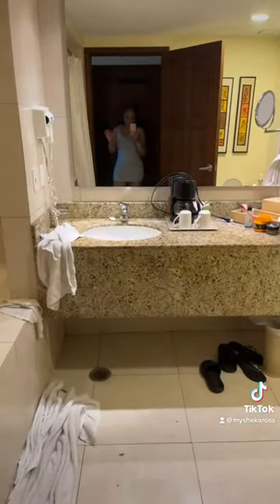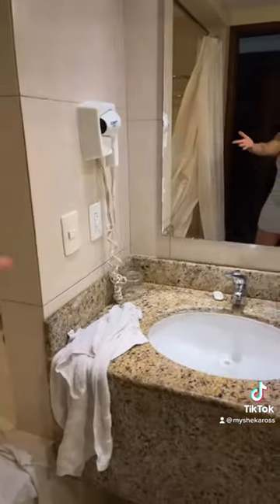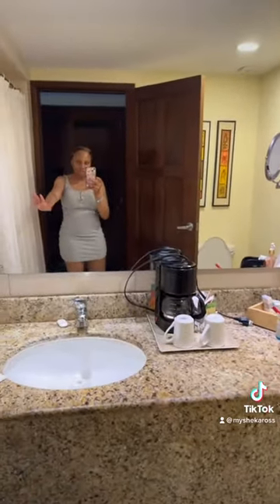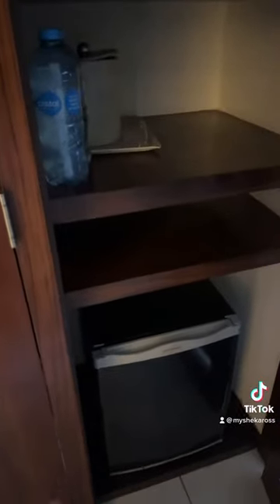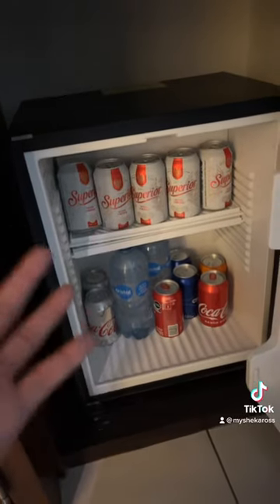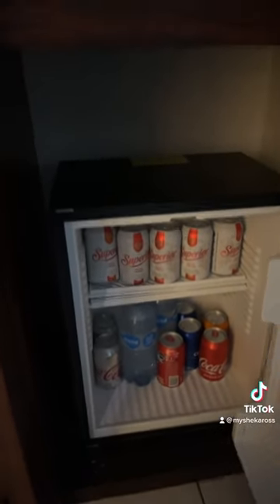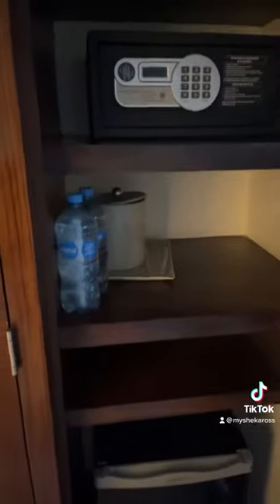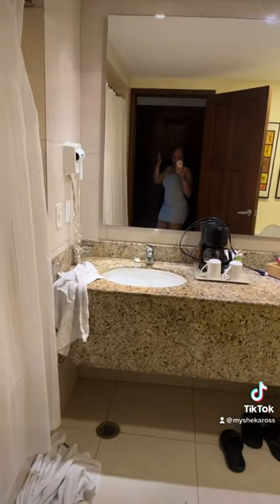I Love When The Hotel Bathroom is Spacious!